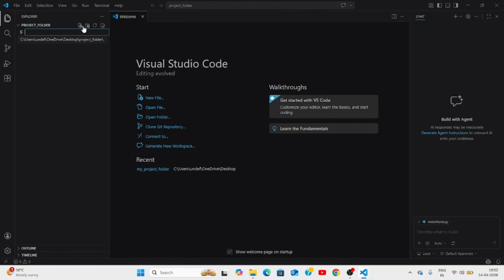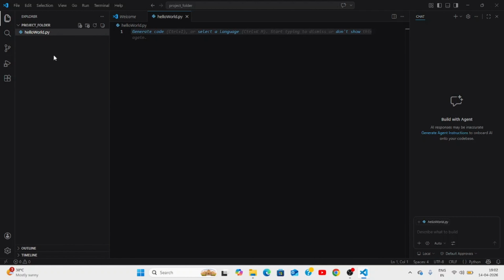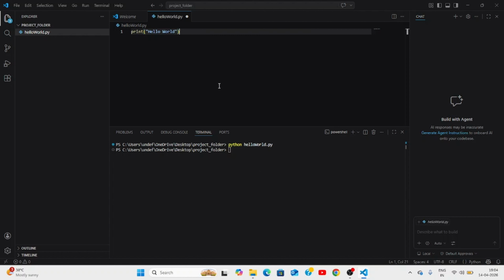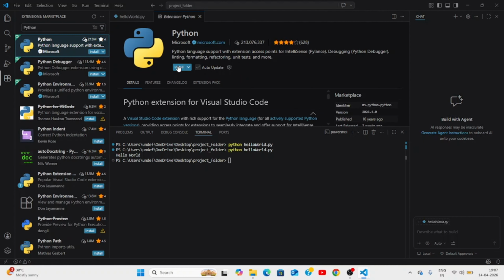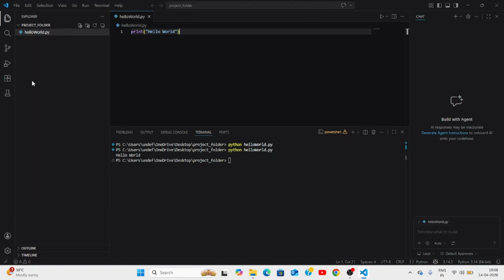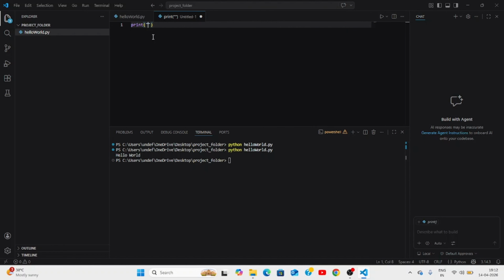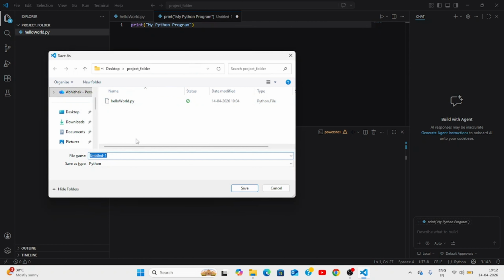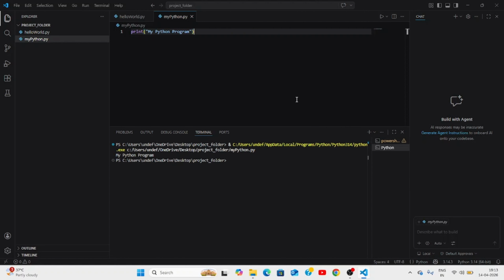How to create a Python file in Visual Studio Code (applicable for both MacOS and Windows 11 users)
In this tutorial, you’ll learn how to create a Python file in Visual Studio Code. You can apply the same process to open a folder in Visual Studio Code in MacOS.
Not only you will learn how to create a Python file in your project folder in vscode in this simple tutorial video but I will also teach you how to run python files (,py scripts) in visual studio code using Terminal. And needless to say, I will tell you how to save a newly created Python script in Visual studio code.
I will also tell how to install Python extension within Visual Studio Code and run a python script without using Terminal.

🔥 You’ll Learn in This Video:

✔ 2 ways to create a Python file in Visual Studio Code in Windows 11/Mac
✔ Start a new terminal in Visual Studio Code
✔ Run python scripts in Visual Studio Code and check their output.
✔ Install Python extension in Visual Studio Code and run the python file using play button.

If you find this video valuable then do subscribe to my channel Joey'sTech if you haven't already and share this video with your friends who are struggling with creating python files in VSCode.